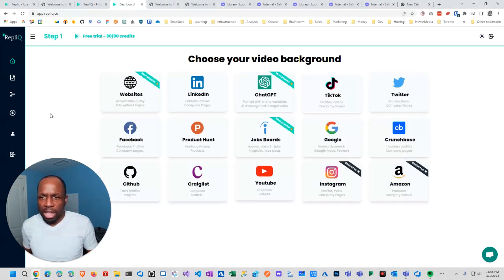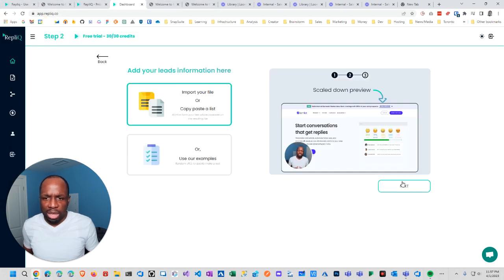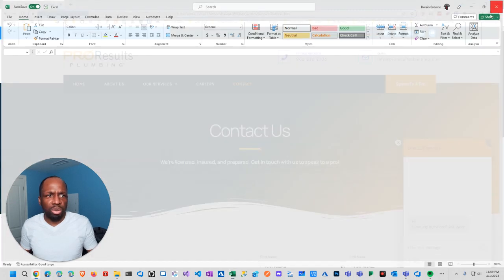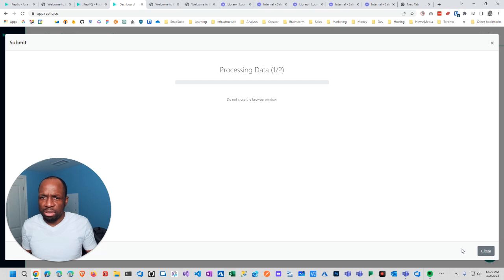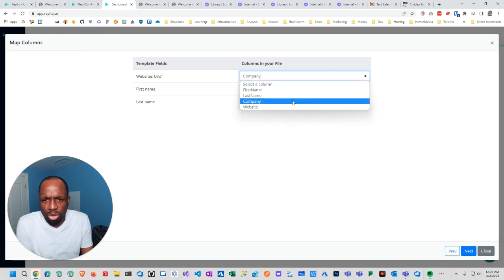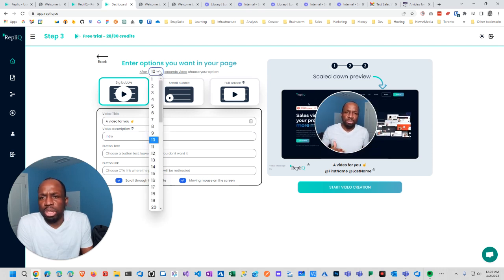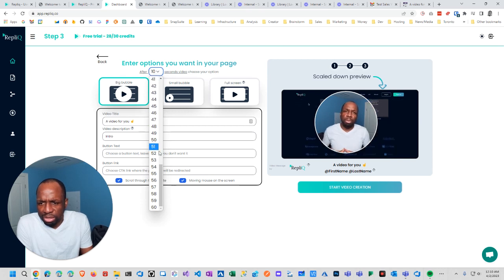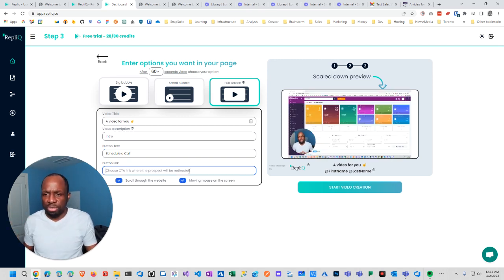Repliq.co - Personalizing Sales Emails - Part 2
In this video, I discuss the importance of personalizing sales emails to capture people's attention and encourage them to take the next step. I share my thoughts on the challenge of finding the right balance between providing enough information and avoiding spam filters. I also introduce a potential solution I found through an API tool that can automate personalized emails at scale. I provide a brief introduction to the tool and plan to explore it further in future videos.